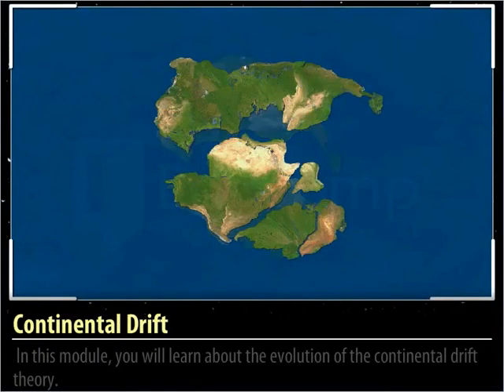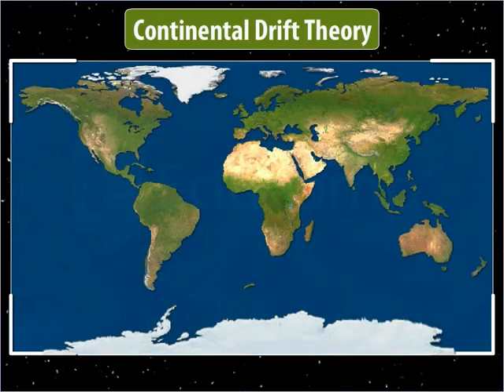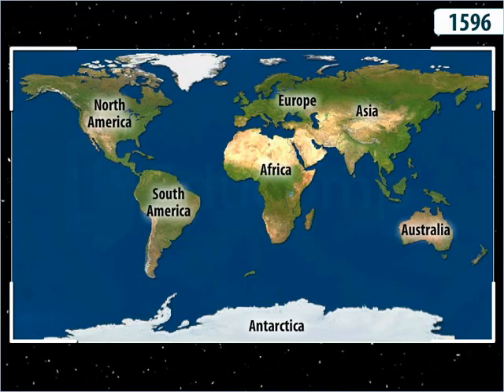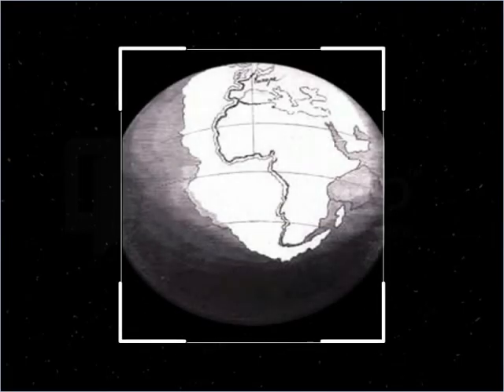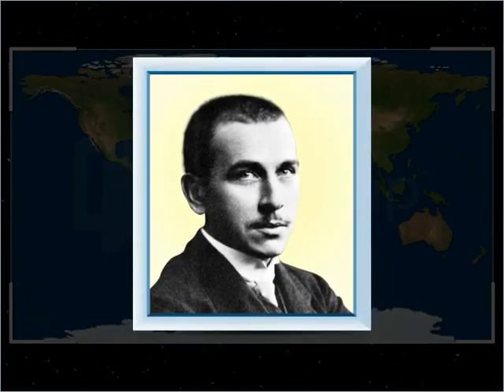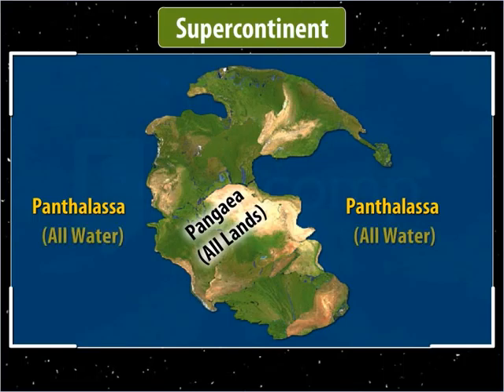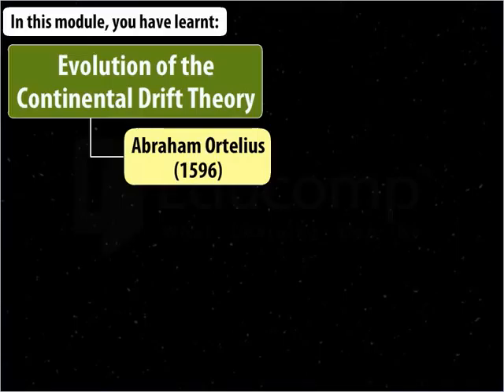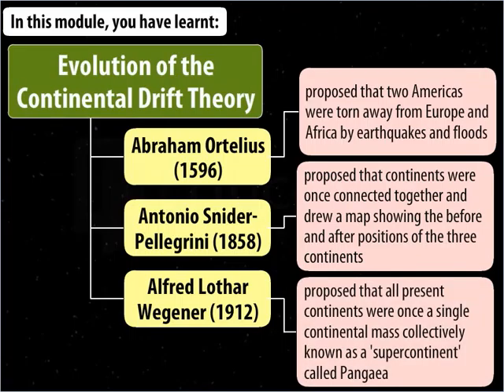Continental Drift - Class 11